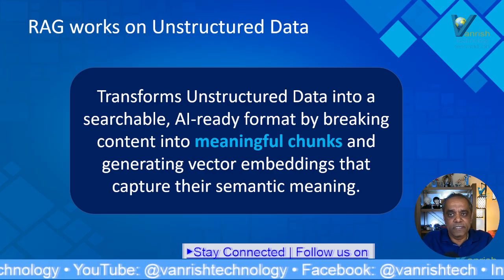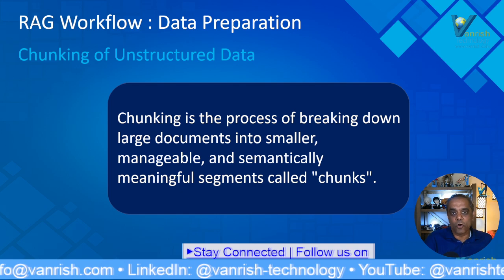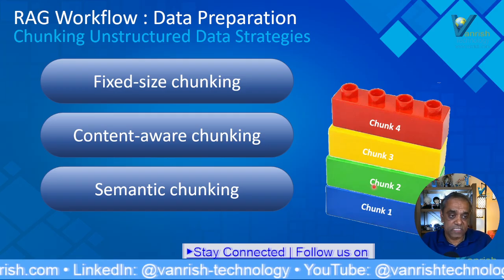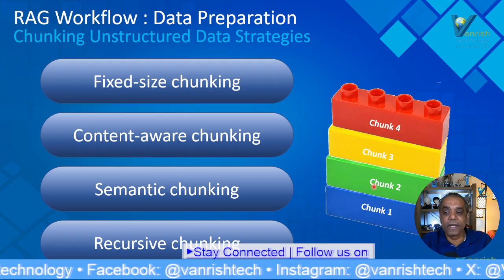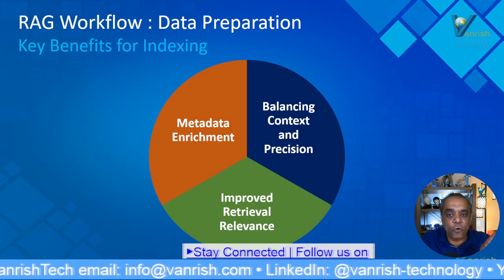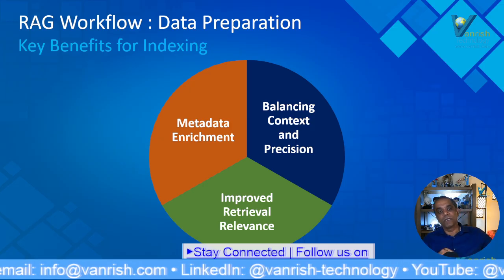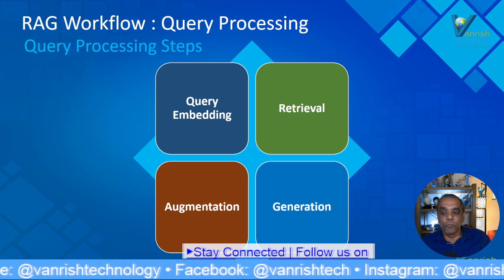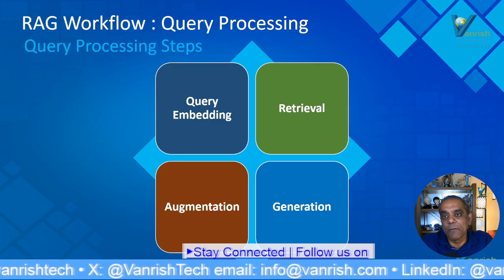RAG: From Data Chaos to Clarity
Organizations today are overwhelmed with unstructured data spread across documents, emails, PDFs, knowledge bases, and internal systems. Finding the right information quickly has become a major challenge for businesses aiming to improve productivity and decision-making.

Join this insightful webinar to explore how Retrieval-Augmented Generation (RAG) is transforming the way organizations interact with data. Learn how RAG combines intelligent search with Generative AI to deliver accurate, context-aware, and reliable responses from large volumes of unstructured information.

In this session, we will cover:

What RAG is and why it matters
Challenges of managing unstructured enterprise data
How RAG improves AI accuracy and reduces hallucinations
Key components of a modern RAG architecture
Real-world use cases across customer support, healthcare, finance, and enterprise knowledge management
Best practices for implementing scalable RAG solutions